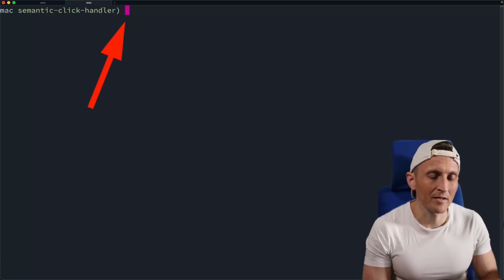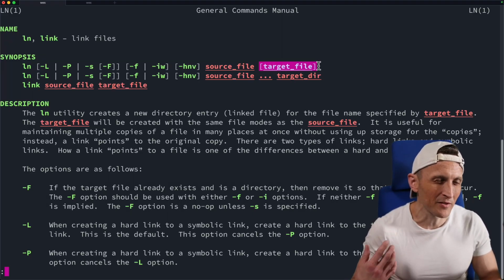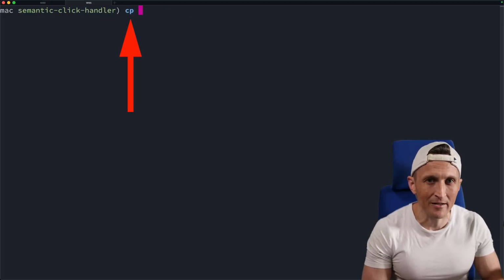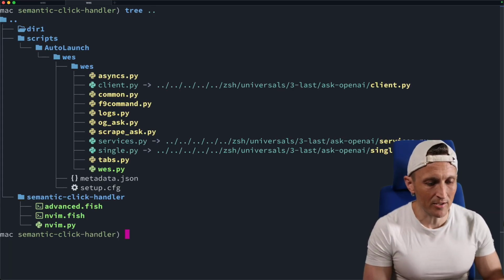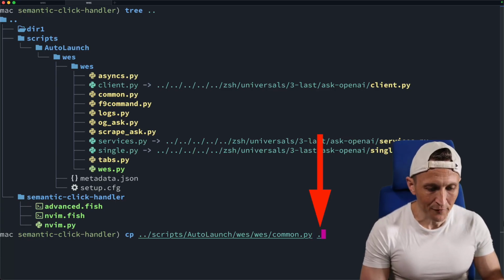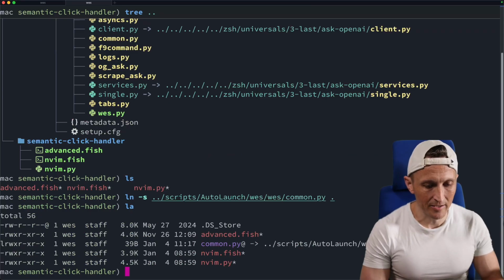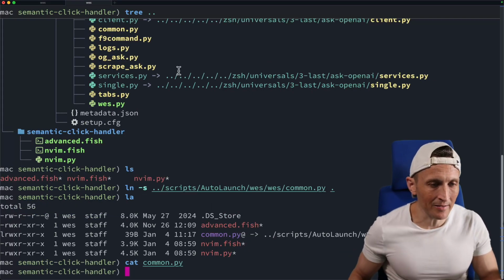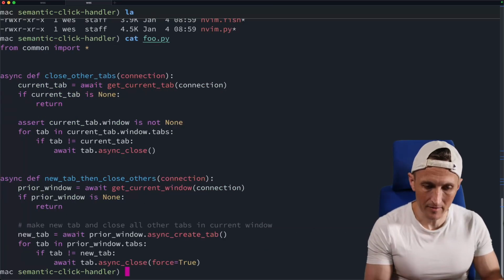Do You Struggle with `ln -s` Args Too?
Forget the man page, it will just make you even more confused. Instead, think of using the copy command.